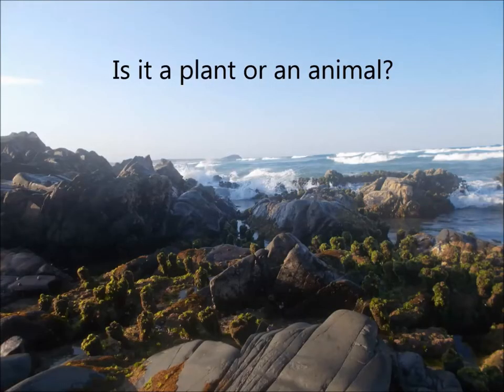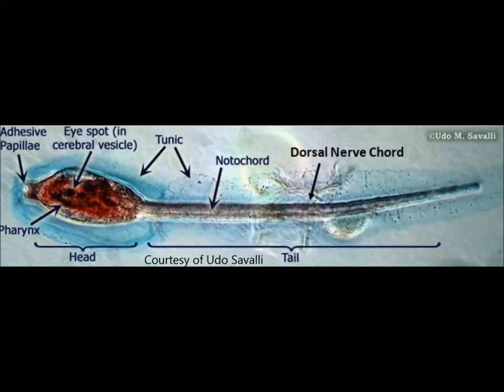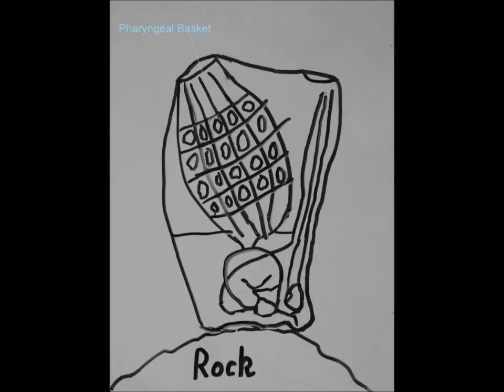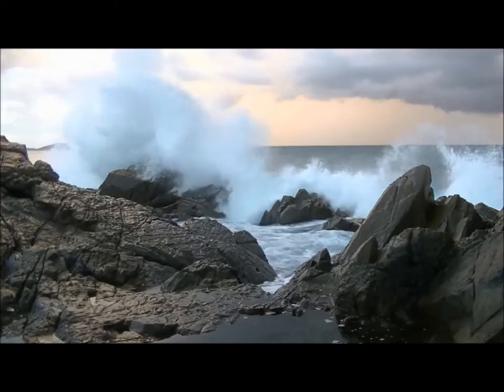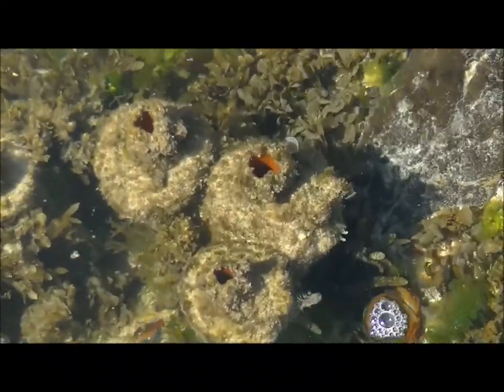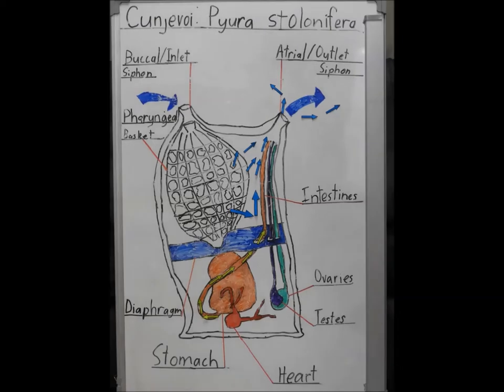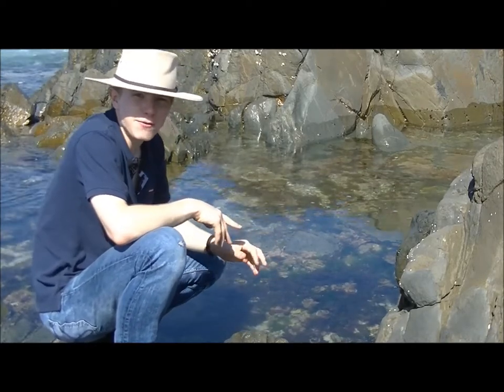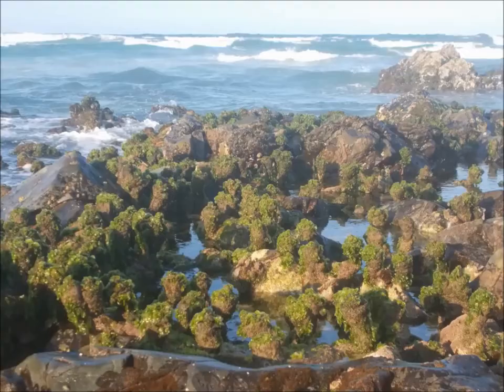Cunjevoi, Highly Commended 2019 Sleek Geeks Science Eureka Prize - Secondary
2019 University of Sydney Sleek Geeks Science Eureka Prize (Secondary School) - Highly Commended
Cunjevoi: Is it Plant or an Animal?
Samuel Malone, Kedron State High School, QLD